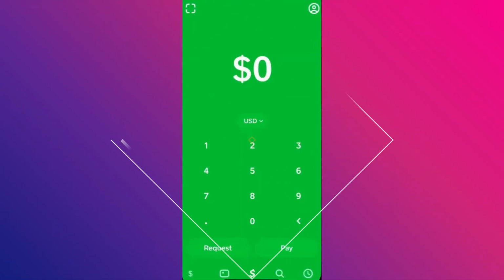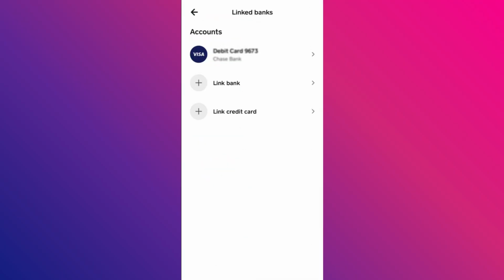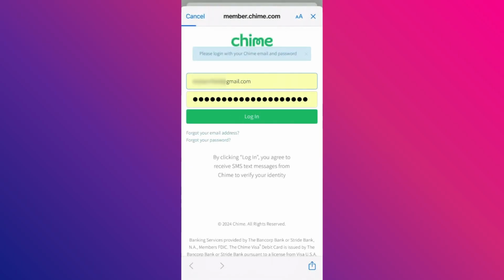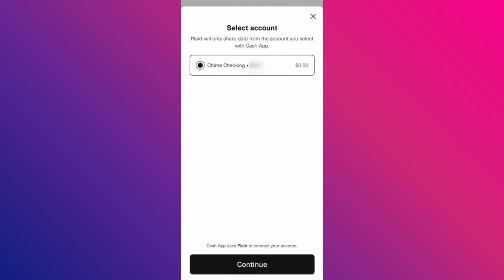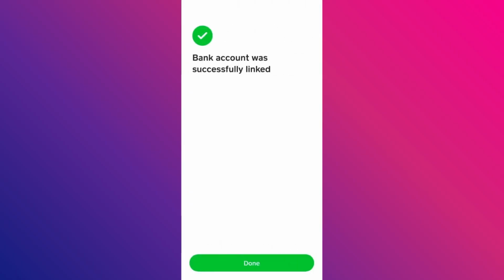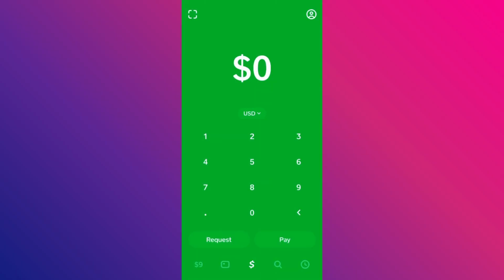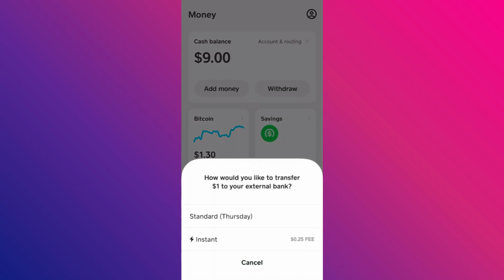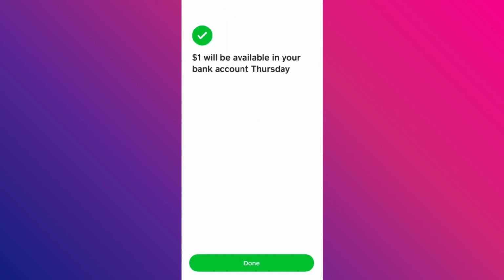How to transfer money from cash app to chime (step by step)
How to transfer money from cash app to chime

In this video I'll show you how to transfer money from cash app to chime. The method is very simple and clearly described in the video. Follow all of the steps & how to transfer money from cash app to chime